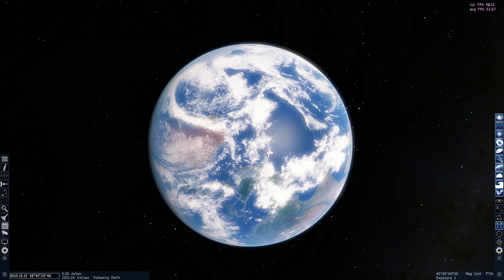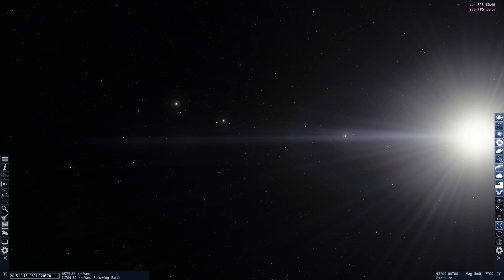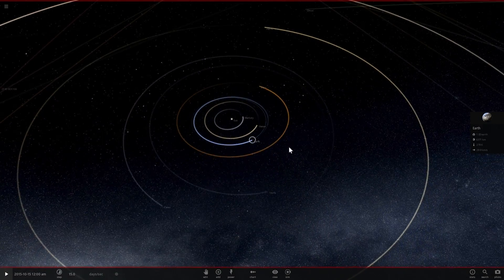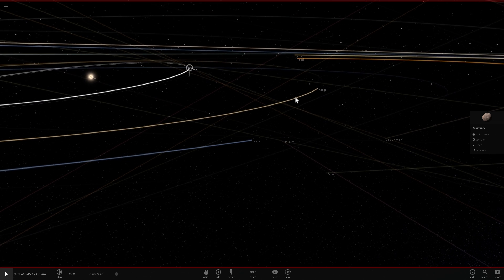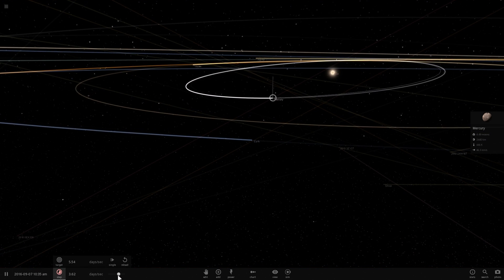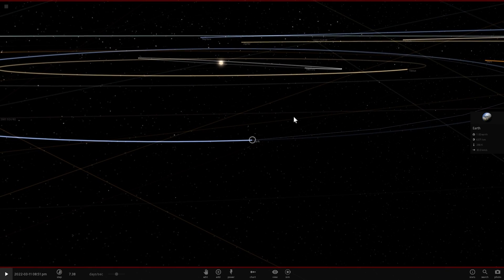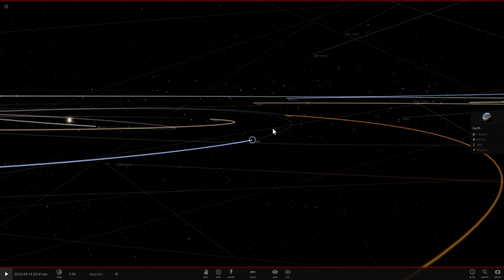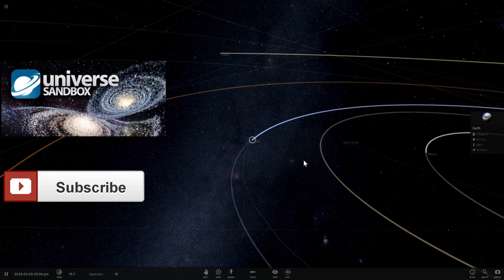What is the Math Behind Planetary Alignments ? Universe Sandbox 2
In this video, we will talk about the planetary alignments and what they actually are. In the next video I'll explain the math behind them.